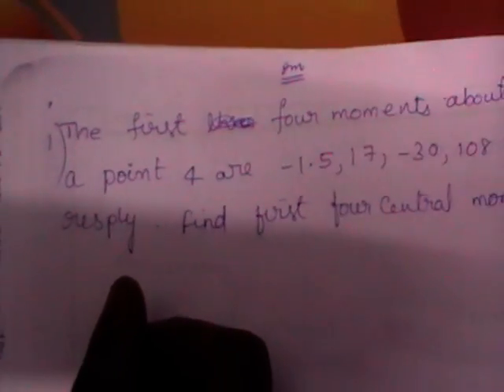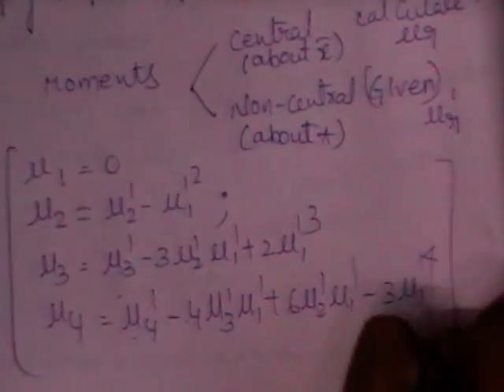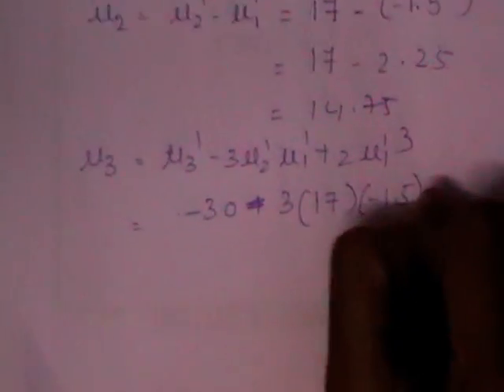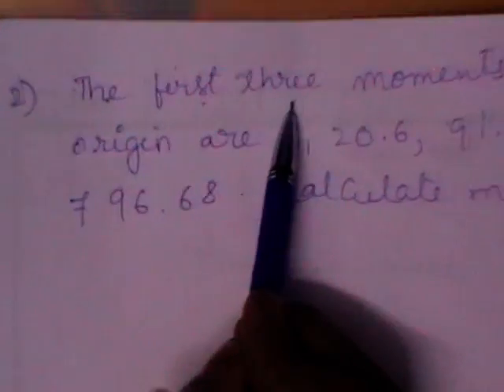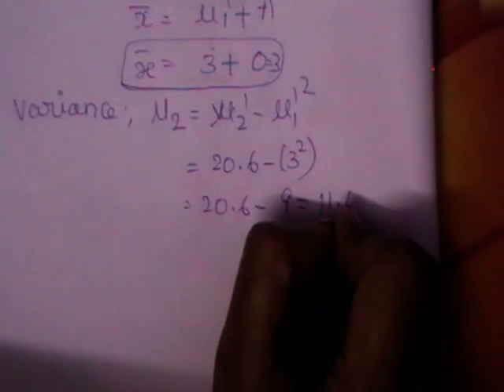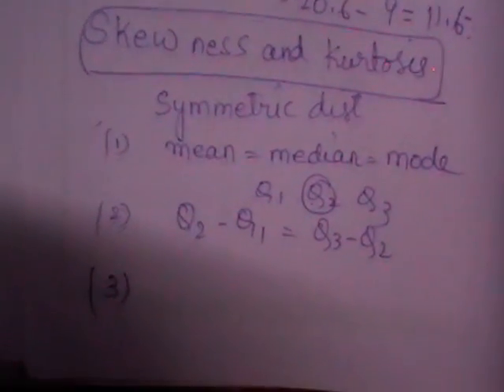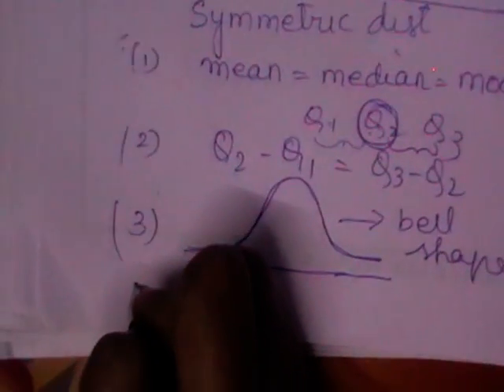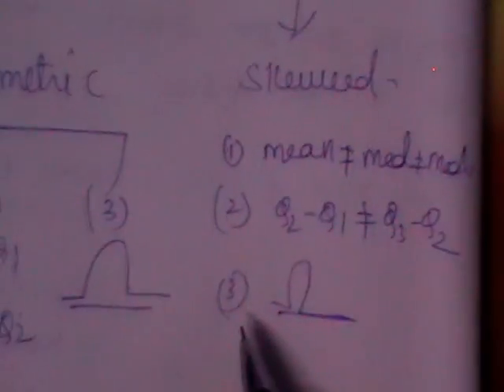Moment Problems and Introduction of Skewness